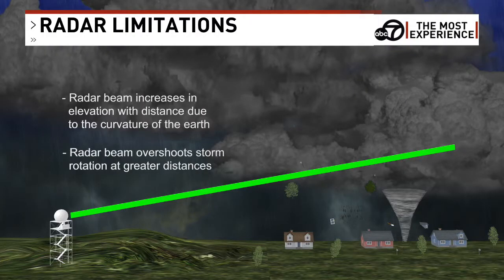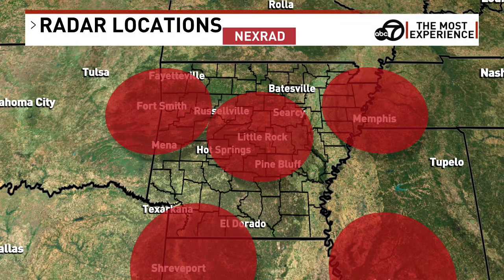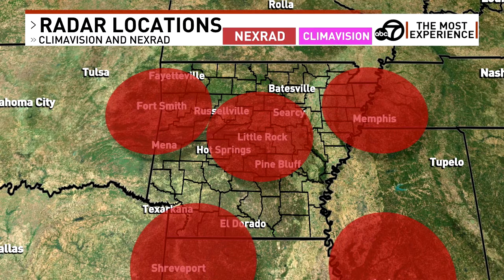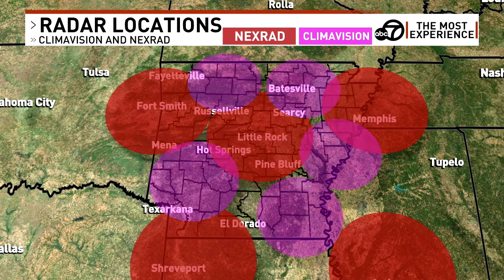New radars for Arkansas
Climavision plans to install several radar in Arkansas and around the country to help better detect severe weather, tornadoes, and much more.